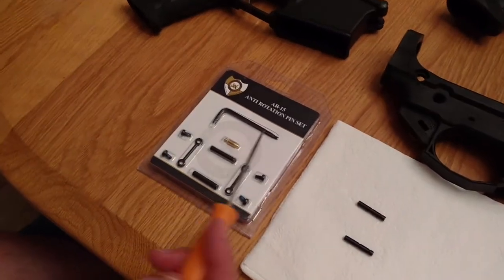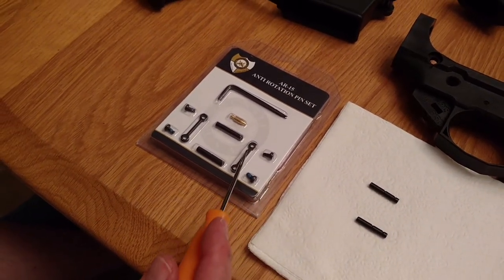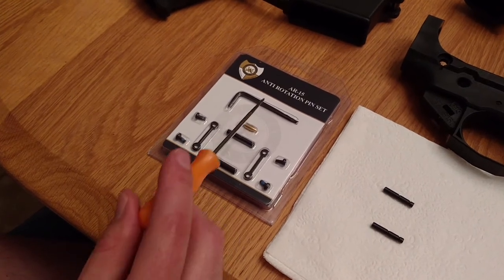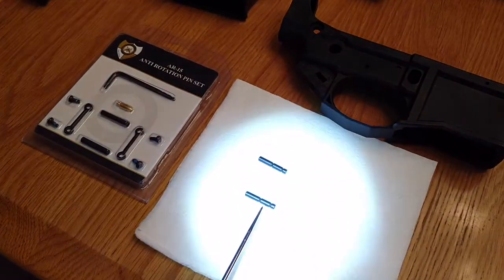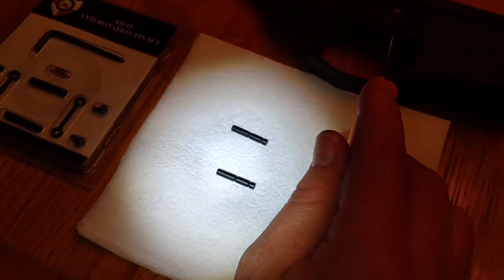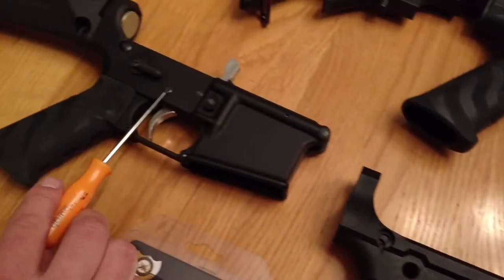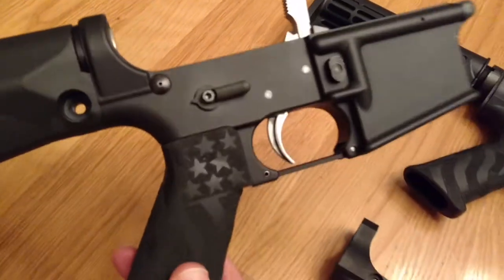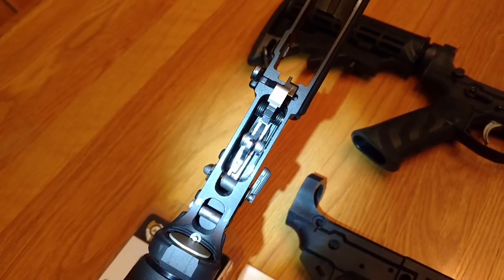AR15 / AR10 Anti-Rotation Pins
These are an optional add-on for the AR15 and AR10. They keep the trigger and hammer pins from rotating in their holes and from trying to "walk" or drift out of the receiver. Typically they are not needed. In some cases, people feel that they help extend the life of the trigger and hammer holes in an 80% receiver such as polymer or where the holes are not anodized. Another reason to use these is if you have a drop in trigger. Since the standard trigger and hammer pins are held in place by the hammer springs, a drop in trigger does not keep the pins tight. These will ensure that your pins will not fall out of your drop in trigger.